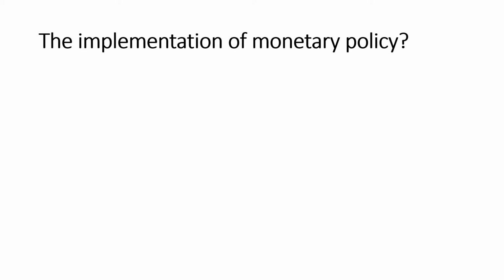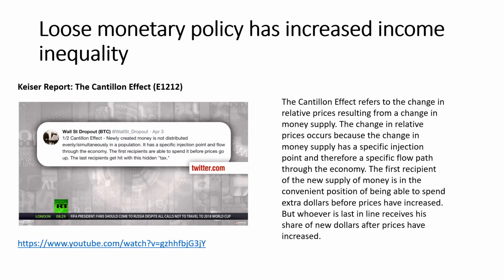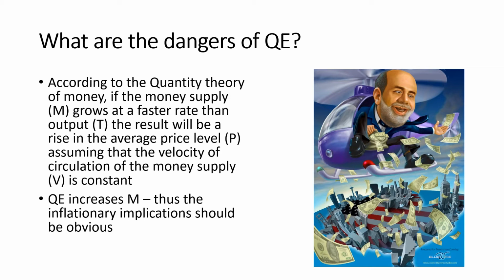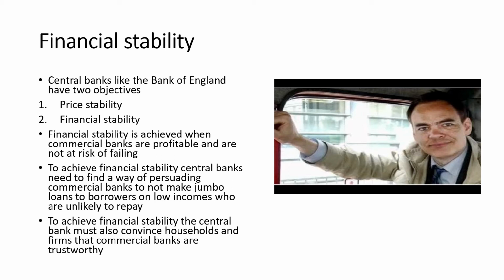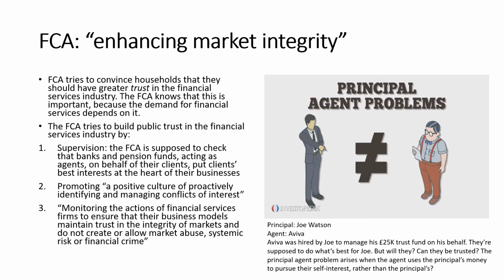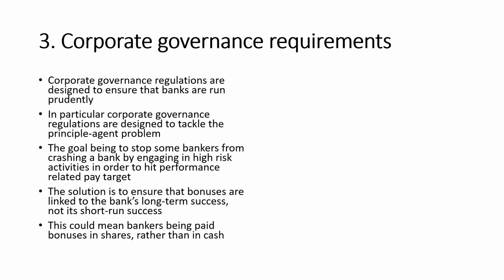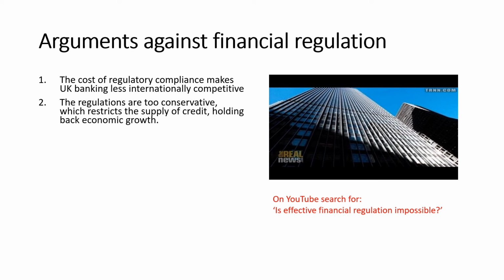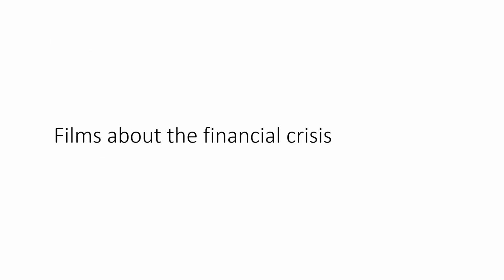KEY FUNCTIONS OF CENTRAL BANKS